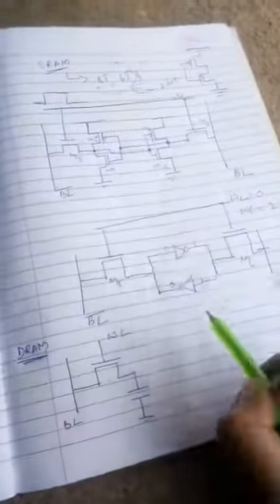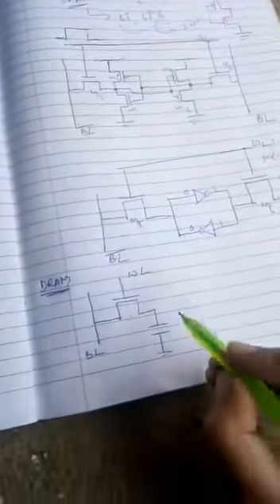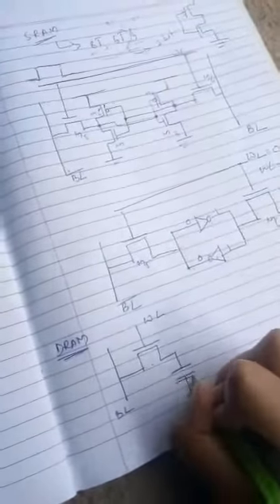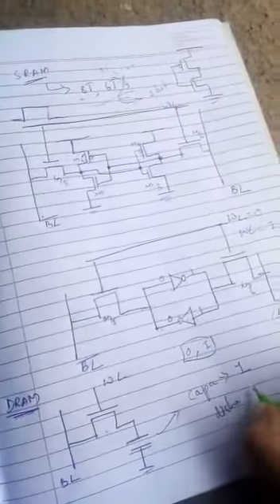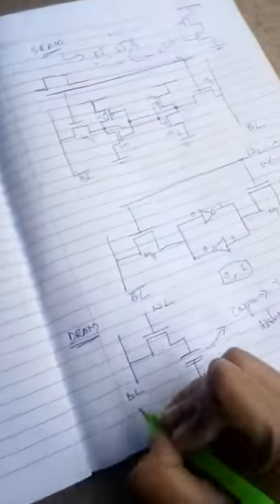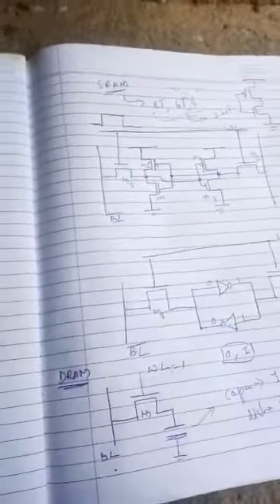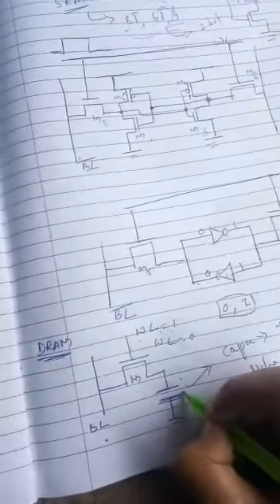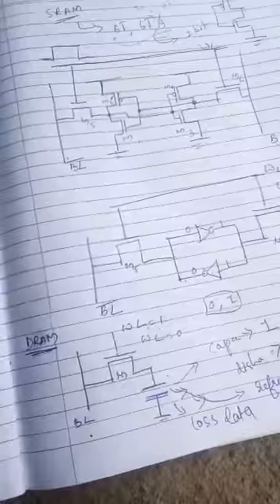ECE dept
Study about DRAM ...BY MS.-priyanka nishandar